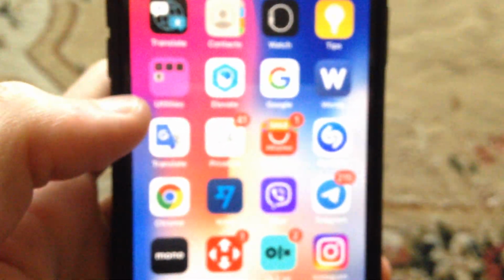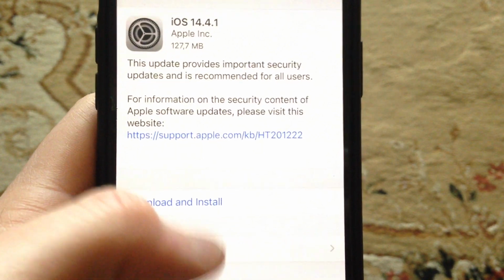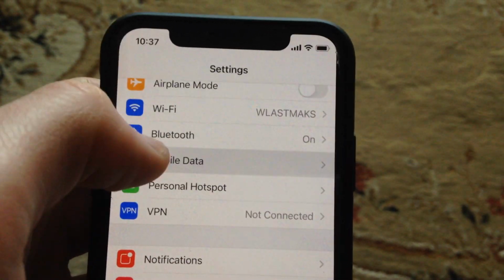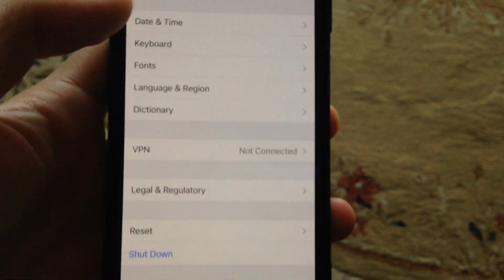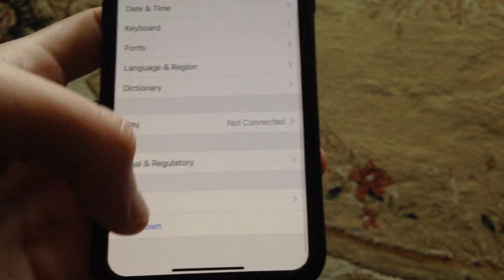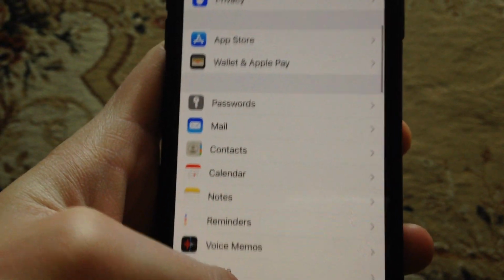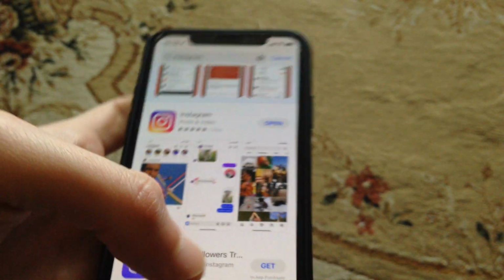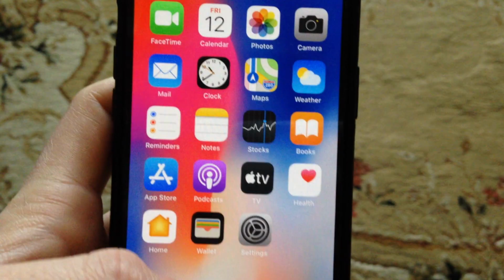An Unknown Error Has Occurred Instagram Fix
If you don't know An Unknown Error Has Occurred Instagram Fix, this video is for you.